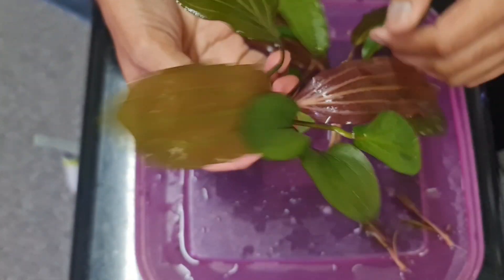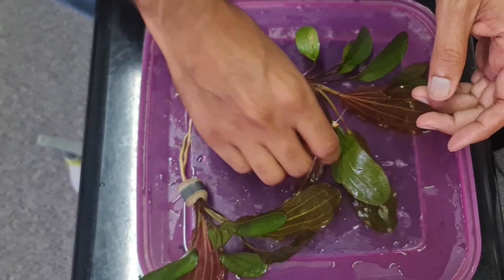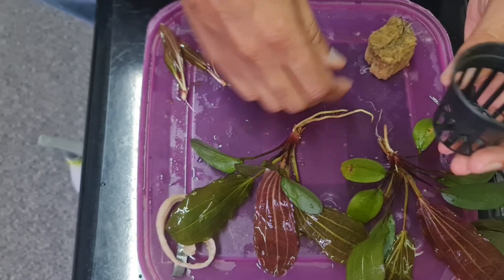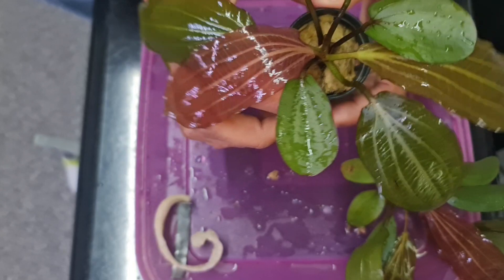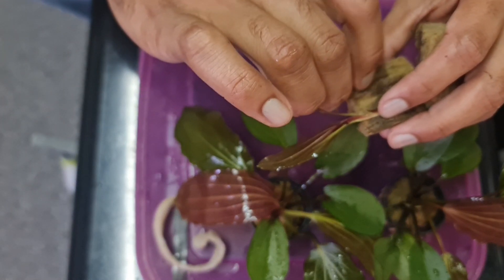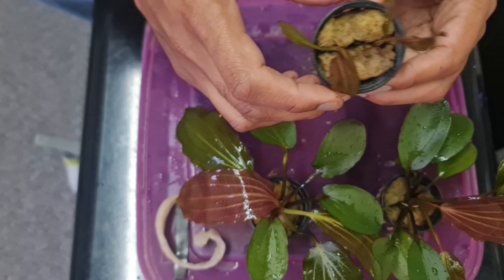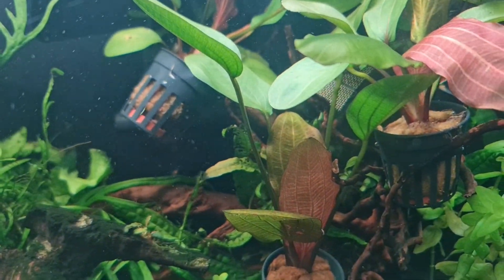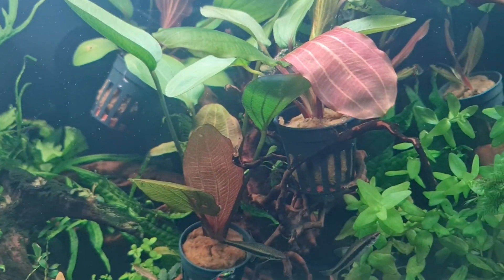Can you keep growing aquarium plants in rock wool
An experiment proving that it's possible to keep growing plants in the pots with rock wool